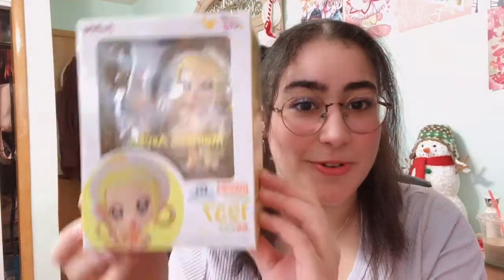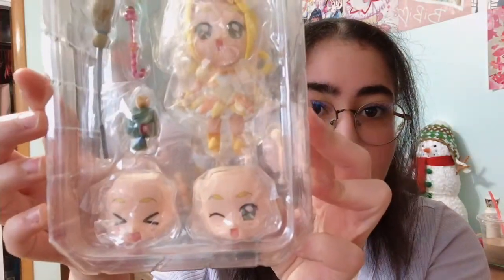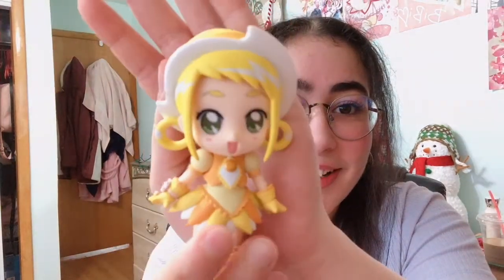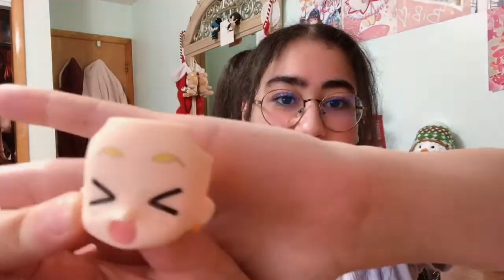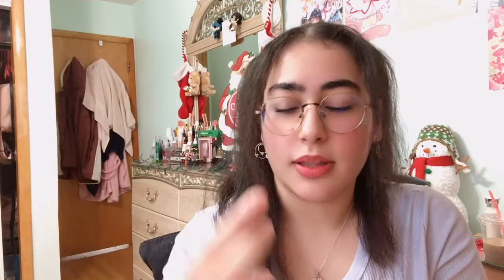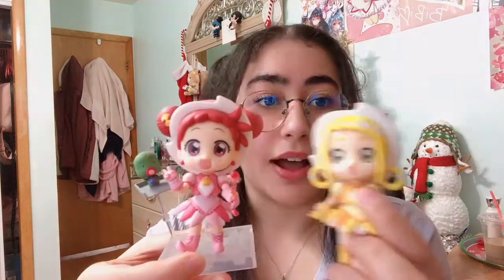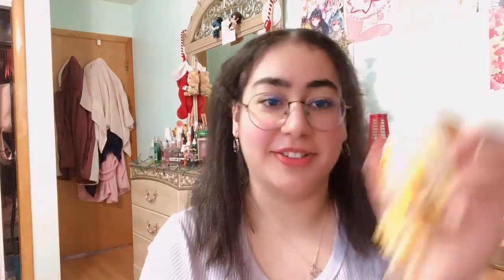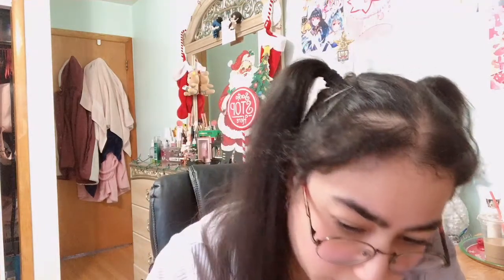Ojamajo Doremi-Unboxing Momoko Asuka Nendoroid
Music/Audio: Maho Dou -Ojamajo Carnival!! (Original Karaoke)